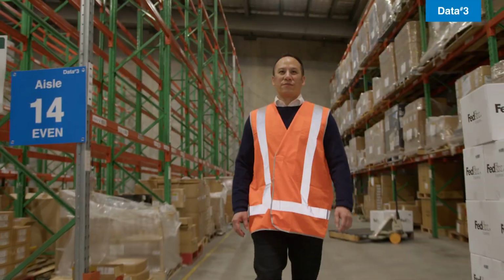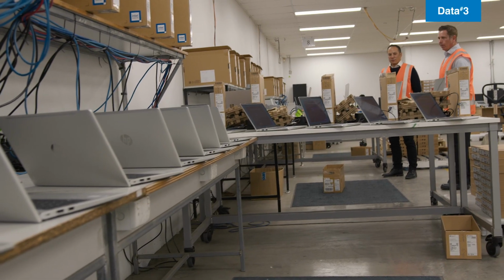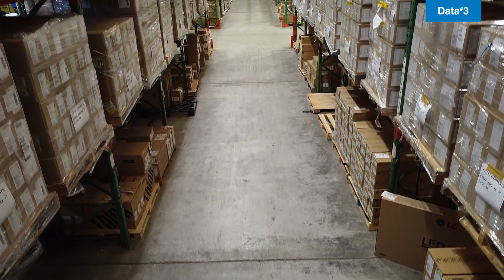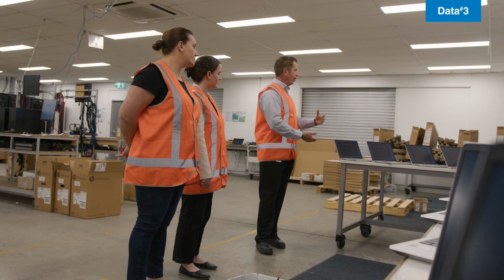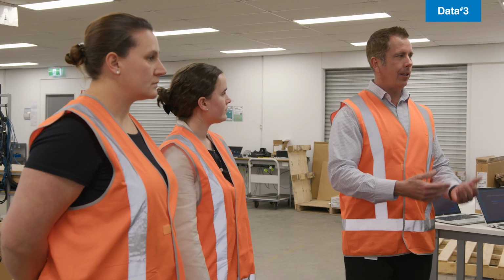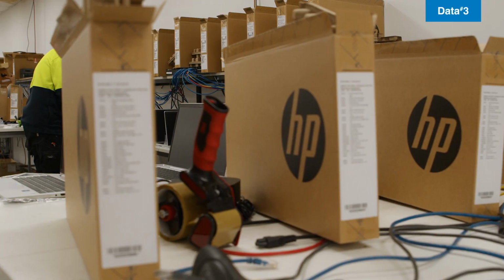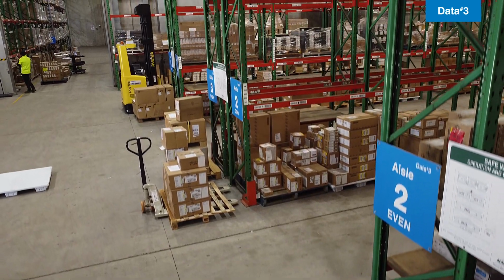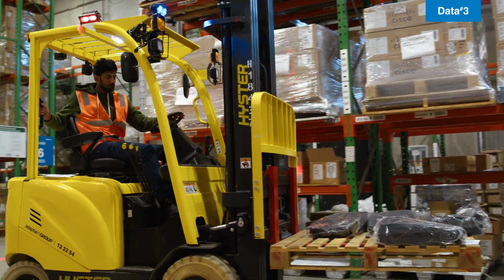Data#3 Warehouse & Integration Services (Short Version)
Optimised Hardware Procurement with Data#3

Enter the next era of IT procurement with our specialist logistics teams across our modern distribution and integration centres. As a leading technology provider, Data#3 offers end-to-end hardware and IT procurement services for your IT infrastructure and assets. This includes productivity devices, printers, data centre infrastructure, and communication assets.

From hardware agnostic procurement and configuration through to installation and disposal, we consolidate all your assets onto a single seamless supply contract for small, large, or complex rollouts.